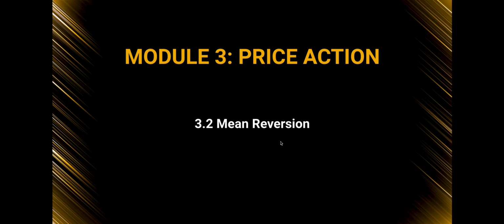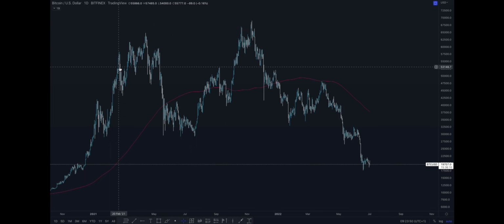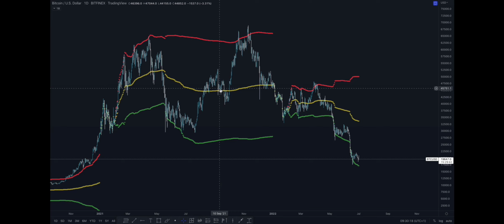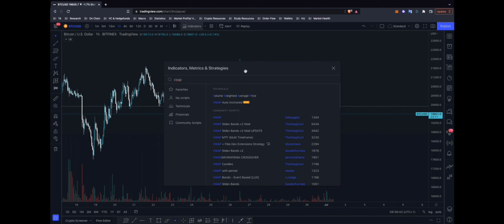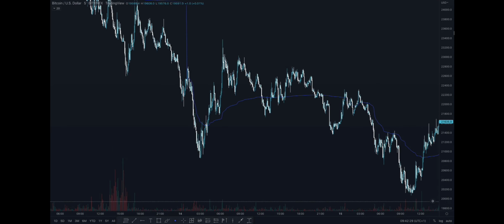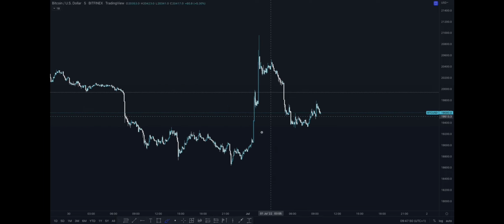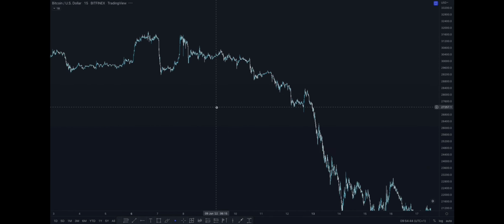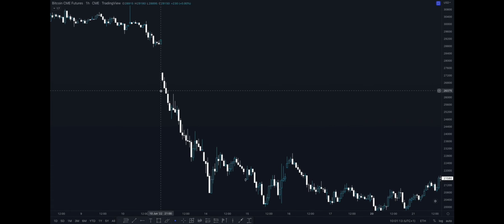30 ноября 2023 г.